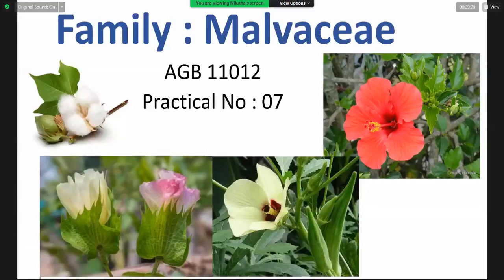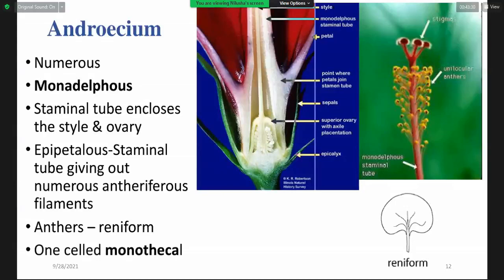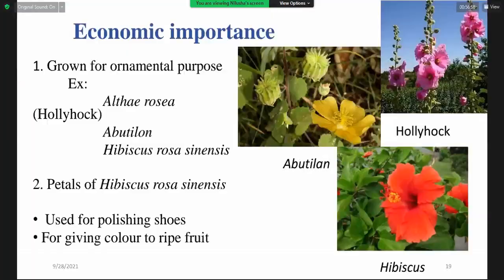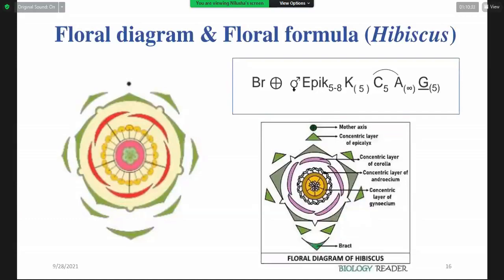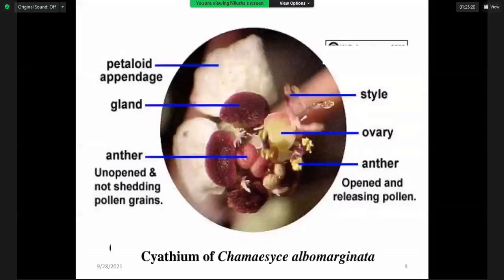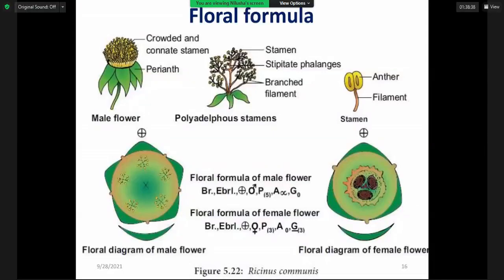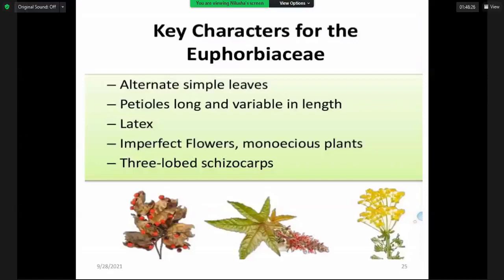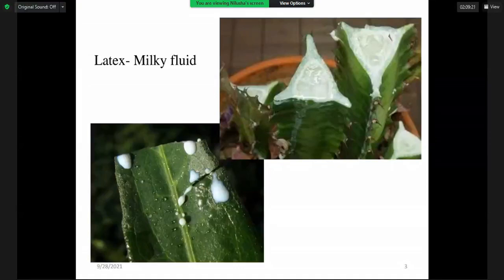Agriculture Biology practical session 6 20210928 095548